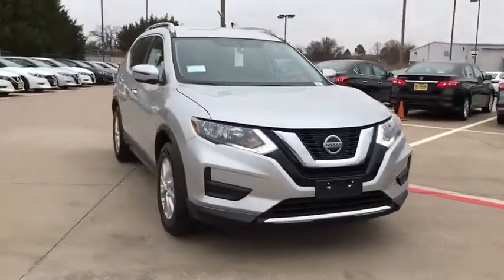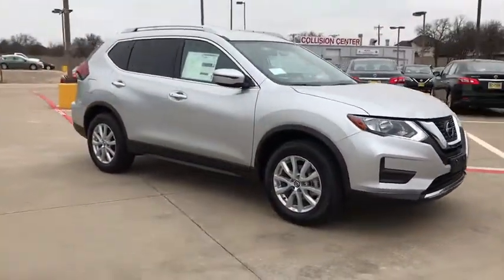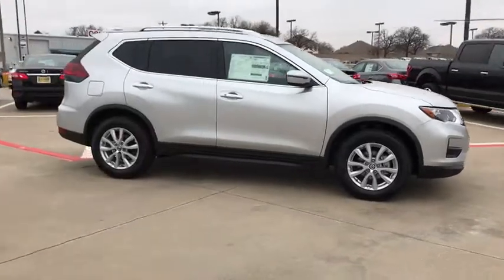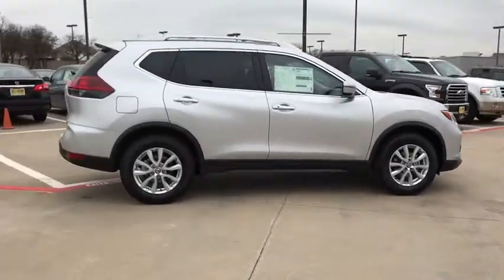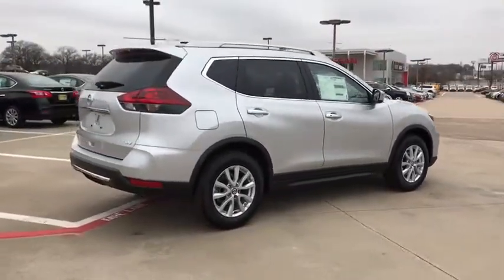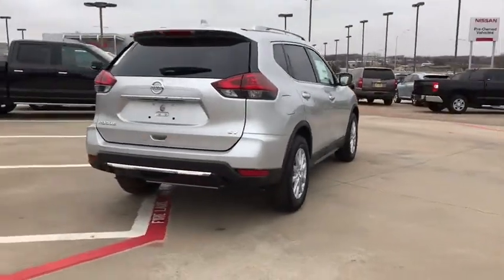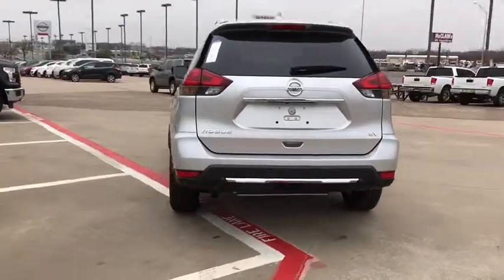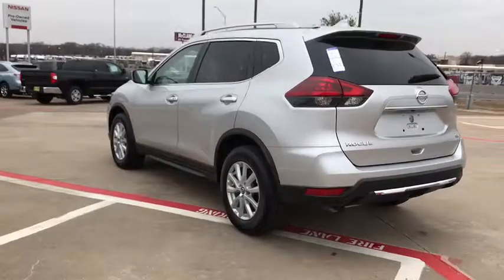2018 Nissan Rogue Denton, Dallas, Fort Worth, Grapevine, Lewisville, Frisco, TX D80140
Brilliant Silver New 2018 Nissan Rogue available in Denton, Texas at Gunn Nissan Denton. Servicing the Dallas, Fort Worth, Grapevine, Lewisville, Frisco, TX area.